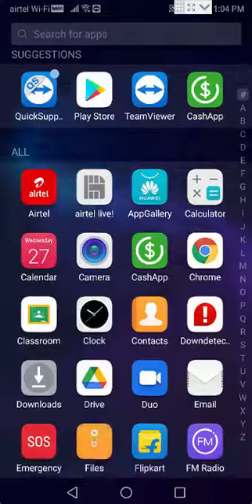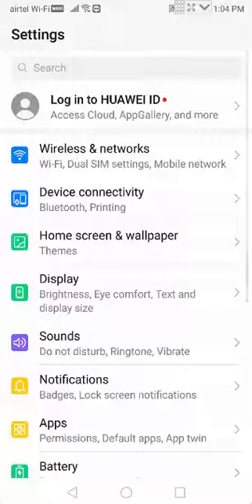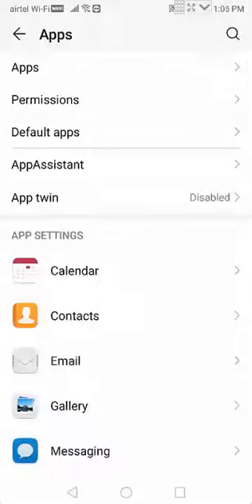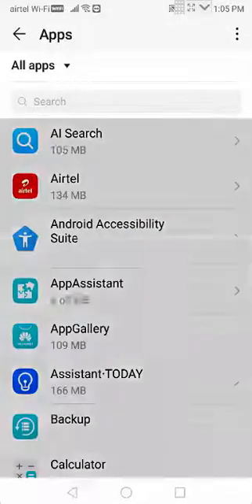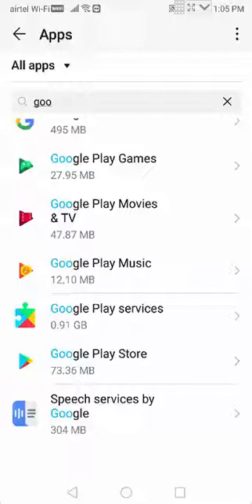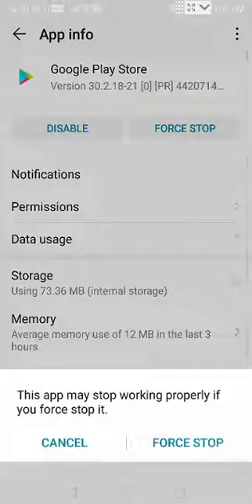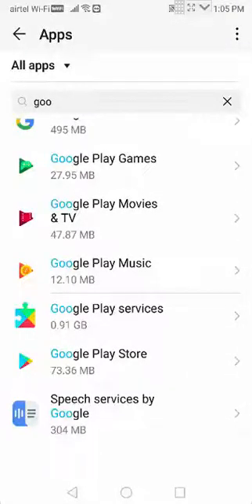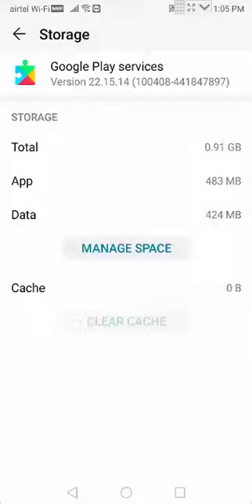How To Fix Google Play Store Is Updating Please Wait Android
In this tutorial i will show you, How To Fix Google Play Store Is Updating Please Wait Android.